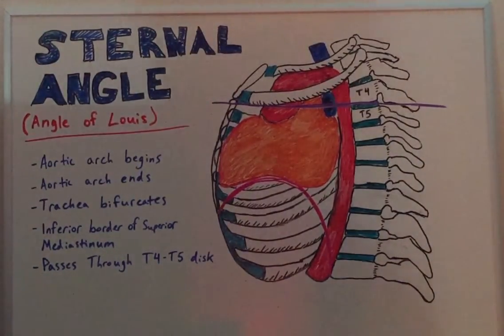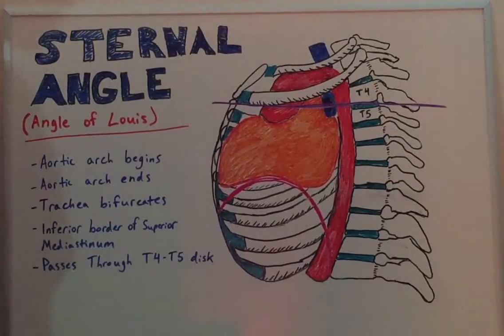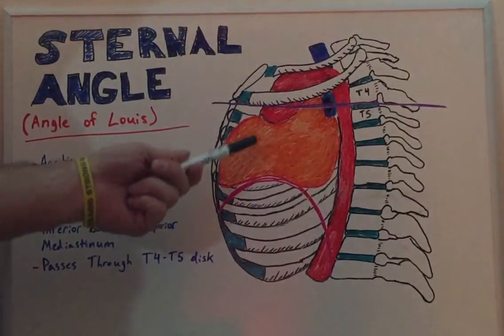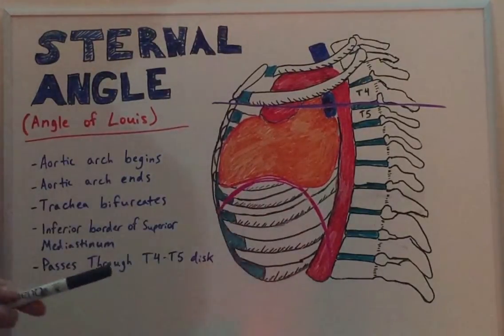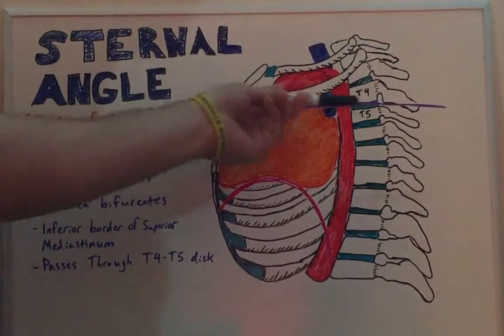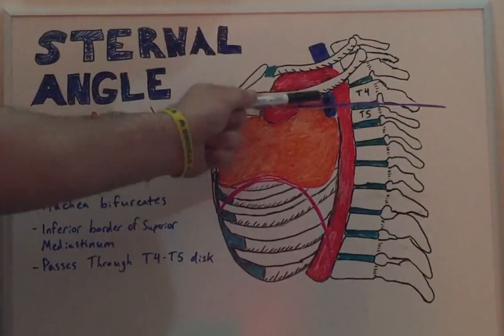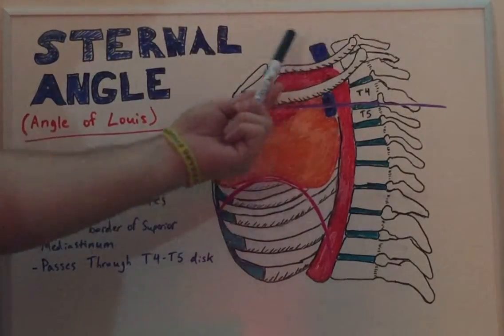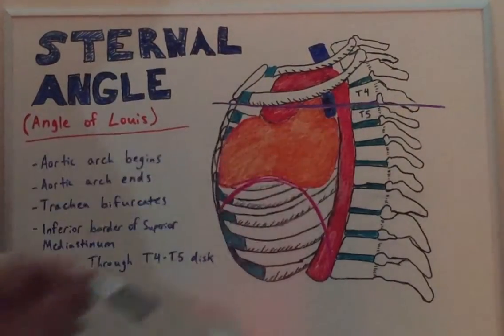Sternal Angle - Anatomy Lecture for Medical Students - USMLE Step 1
Here is a video briefly explaining the Sternal Angle and the anatomical landmarks which are crucial for knowing within this region. Anatomy lecture for medical students BY medical students studying for the USMLE Step 1 or NCLEX.